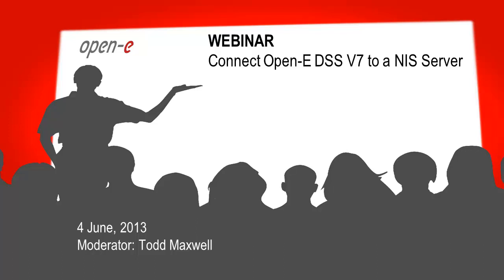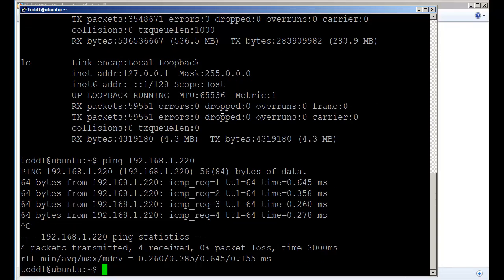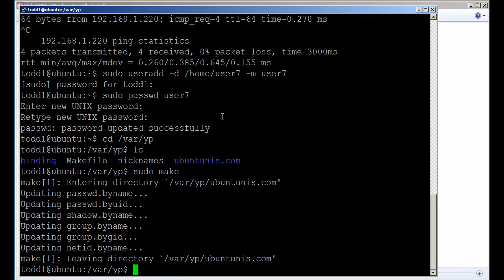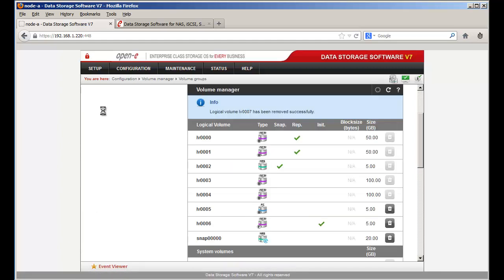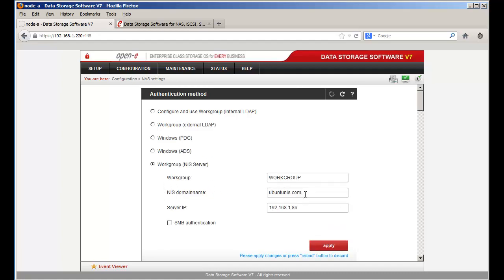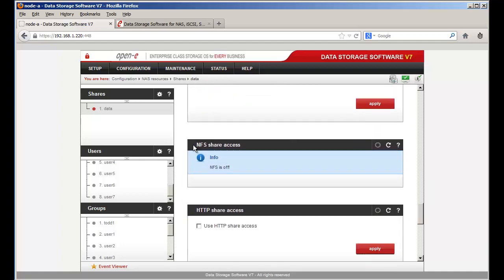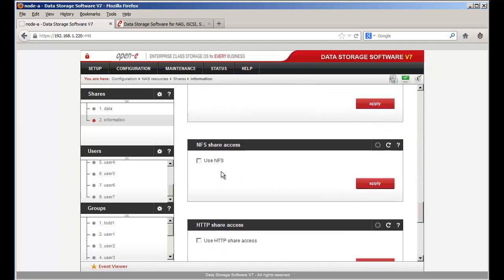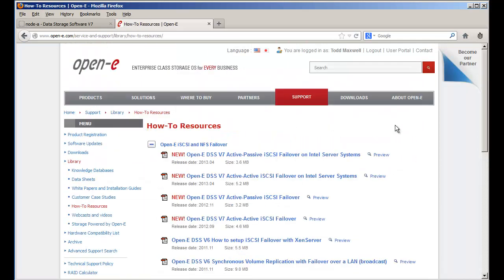Connect Open-E DSS V7 to a NIS Server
- Configure the NIS without containing users and groups below 101
- Verify the NIS server is running
- Connect to the NIS server